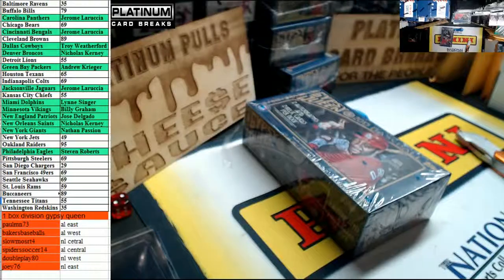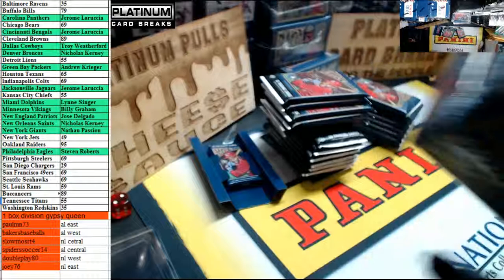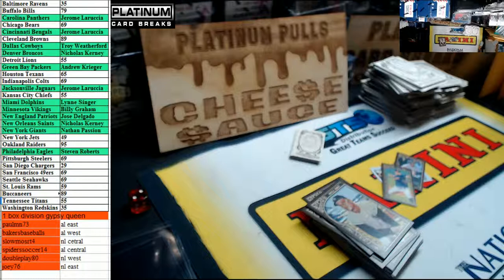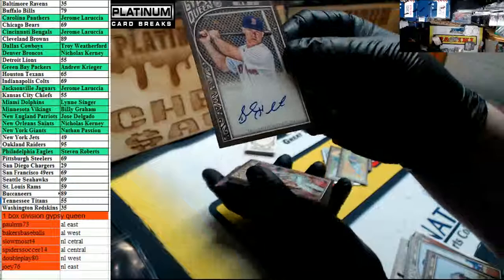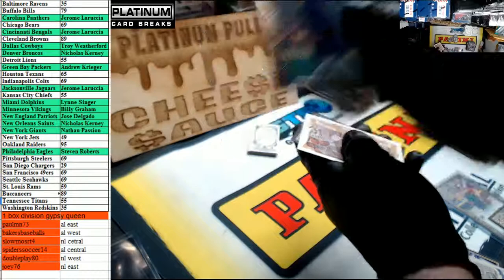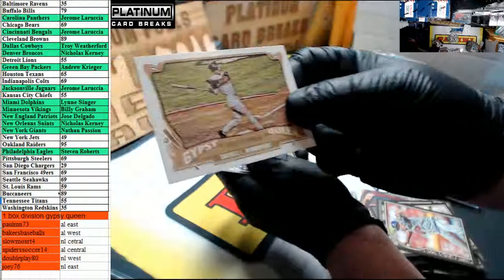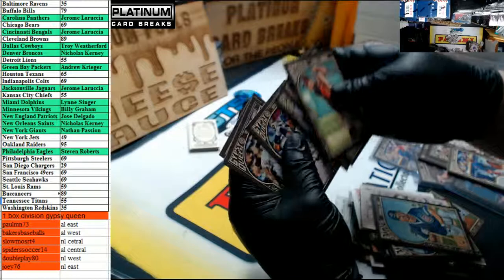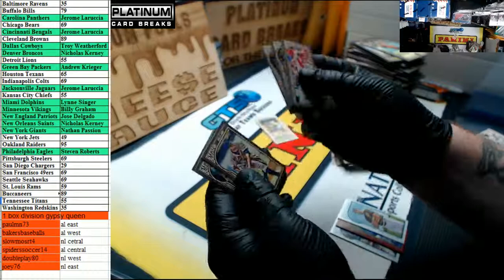Division Random #4 Gypsy Queen Baseball